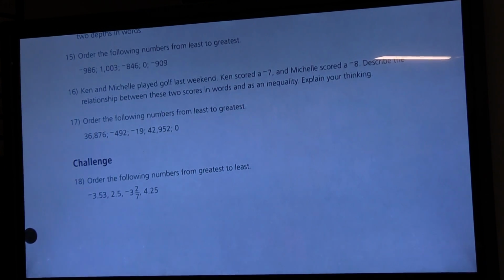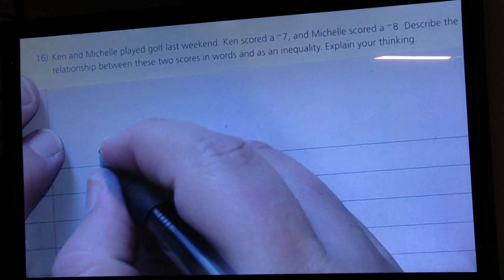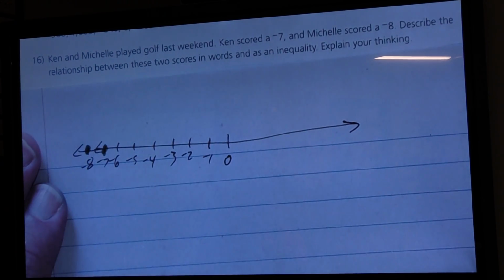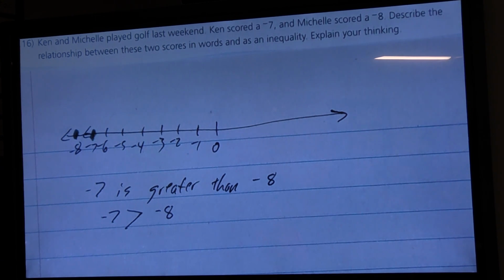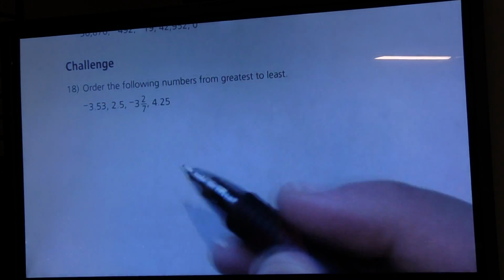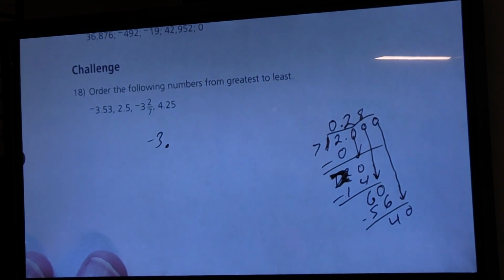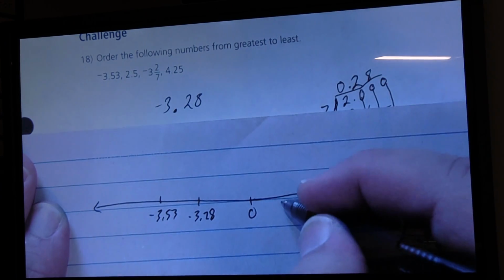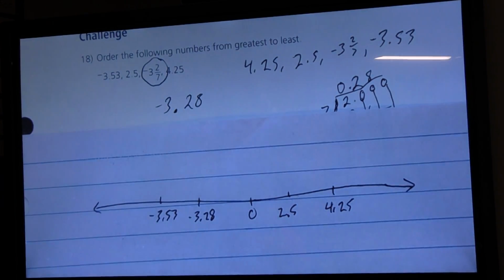TEACHER DEMO DIFFICULT ITEMS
As students discussed their homework in groups I asked them to pick out one or two items that they found very difficult.  I then polled the class.  I made this video of myself demonstrating those items that the most students had difficulty with.